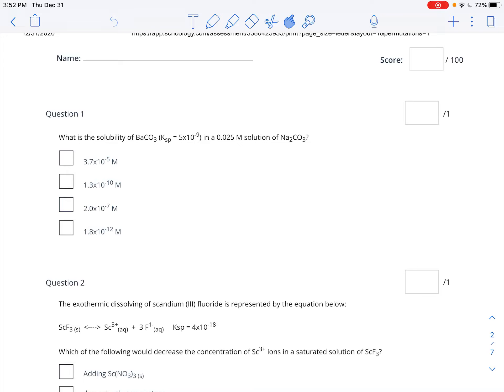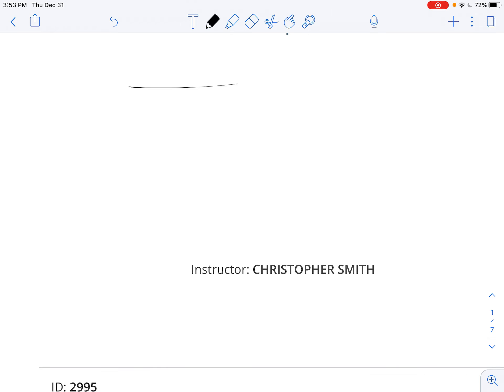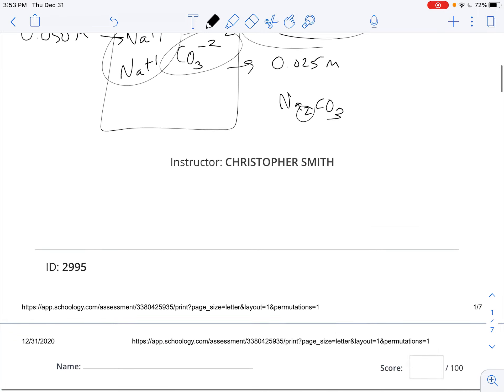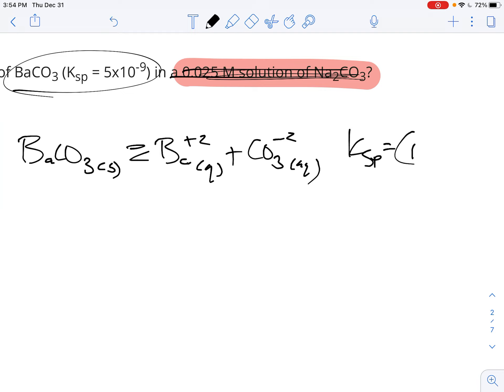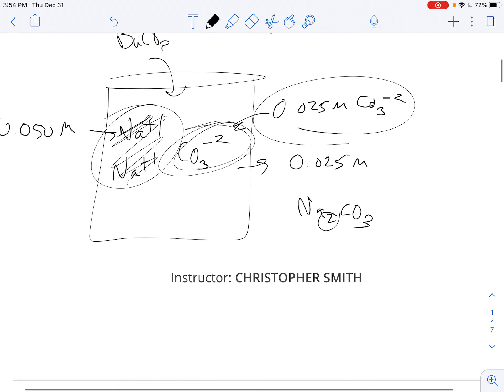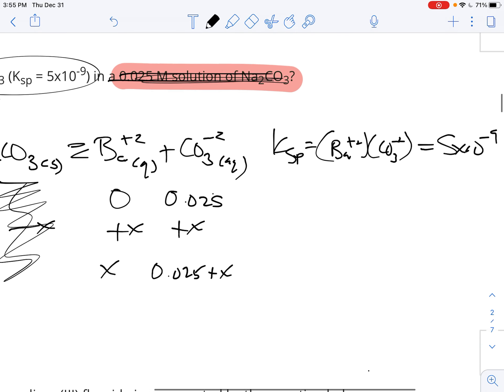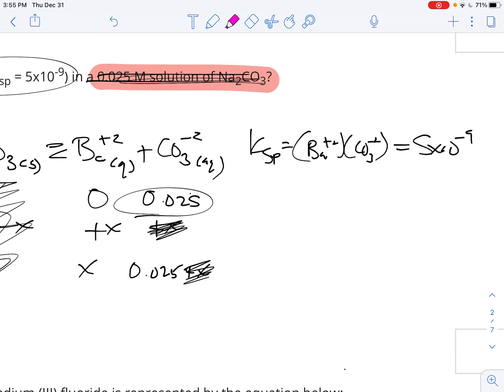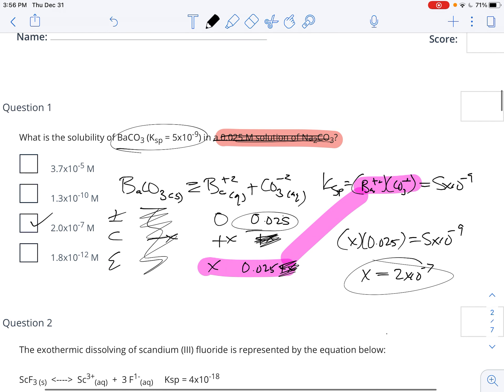2 common 1